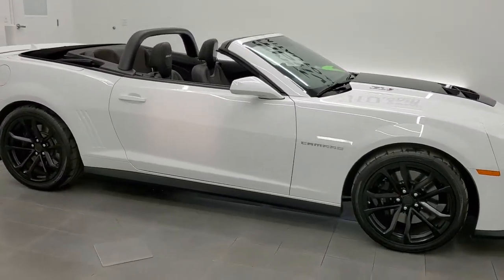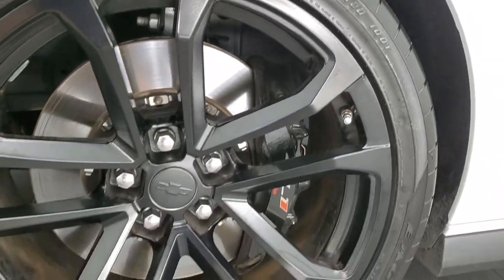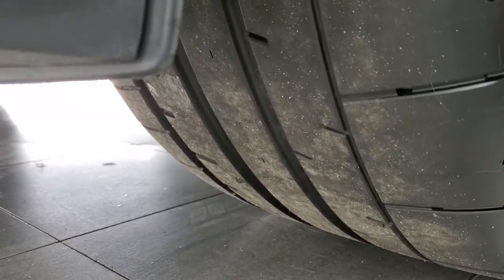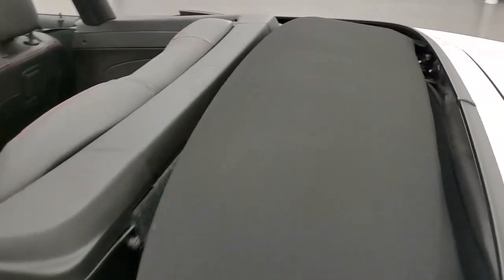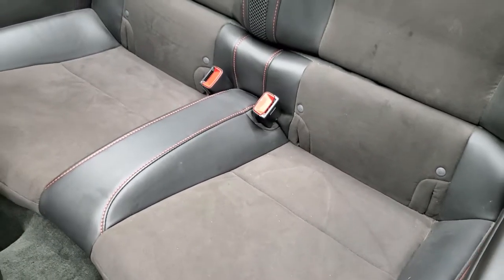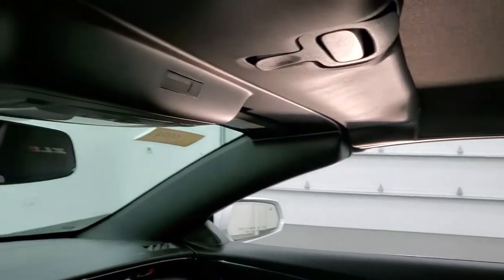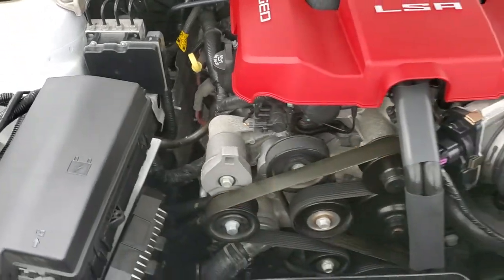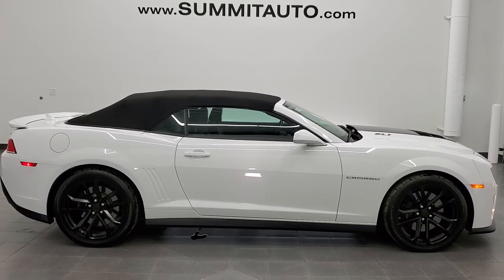2014 CHEVROLET CAMARO ZL1 CONVERTIBLE SUMMIT WHITE WALK AROUND REVIEW 11999Z SOLD!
This 2014 CHEVROLET CAMARO ZL1 CONVERTIBLE 6 SPEED STICK SHIFT IN SUMMIT WHITE FOR SALE IN FOND DU LAC OSHKOSH WISCONSIN 54935 is the vehicle we did walk around review of today.

Thank you for checking out this video of this 2014 CHEVROLET CAMARO ZL1 CONVERTIBLE 6 SPEED STICK SHIFT IN SUMMIT WHITE  FOR SALE IN FOND DU LAC OSHKOSH WISCONSIN 54935

STOCK: 11999Z
PRICE: $46,991
MILES: 7,215
MAKE: CHEVROLET
MODEL: CAMARO ZL1
VIN:  2G1FZ3DP8E9800026
LOCATION: FOND DU LAC OSHKOSH WISCONSIN, 54937 TRUCKS ON 41

CLEAN TITLE HISTORY! 6.2 Liter OHV Supercharged V8 Engine, 580 Horsepower, Two Door Power Soft Top Convertible, ZL1 Package, 6 Speed Manual Transmission Stick Shift, Rear Wheel Drive RWD 4x2 Two Wheel Drive, Tour and Sport Magnetic Ride Control, Reverse Backup Camera Rearview Camera, Dual Rear Exhaust, Onstar System, Dual Power Heated Seats, Non Smoker, Black Ebony Leather Seats, Suede and Leathers Seats, Bucket Seats, Heated Power Mirrors, Stabilitrak Traction Control, Goodyear Eagle F1 285/30 ZR20 Front Tires, Goodyear Eagle F1 305/30 ZR20 Rear Tires, 20 Inch Rims Premium Wheels, Painted Alloy Rims Premium Wheels, Four Wheel Disc Brembo Brakes, Decklid Spoiler, Fog Lights, HID High Intensity Discharge Headlights, LED Running Lights, Chrome Tipped Exhaust, Chevy MyLink Touchscreen Radio, AM / FM Radio Tuner, Sirius/XM Satellite Radio Capabilities Sirius / XM, CD Player, Boston Premium Audio Sound System, Bluetooth, Hands-Free Phone Controls Blue Tooth, Keyless Entry System, Rear Window Defroster, Driver and Passenger Front Air Bags, L.A.T.C.H. Child Safety System, Side Curtain Air Bags SRS Safety Restraint System, Multi-Function Steering Wheel Controls, Homelink System with Three Programmable Buttons for Garage Doors, Lighting Systems & Security Systems, Compass, Outside Temperature Display and Mileage Display, Heads up Display, Factory Floormats, Black Dash and Door Trim, Air Conditioning AC, Cruise Control, Power Locks, Power Windows, Automatic Headlights Autolamp, Tilt/Telescope Steering Wheel, White,

STOCK: 11999Z
PRICE: $46,991
MILES: 7,215
MAKE: CHEVROLET
MODEL: CAMARO ZL1
VIN:  2G1FZ3DP8E9800026